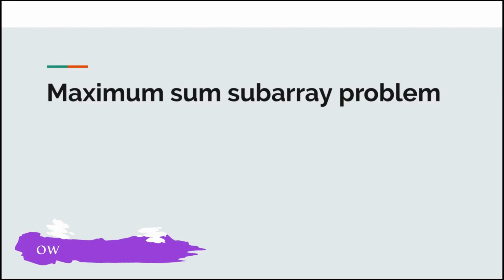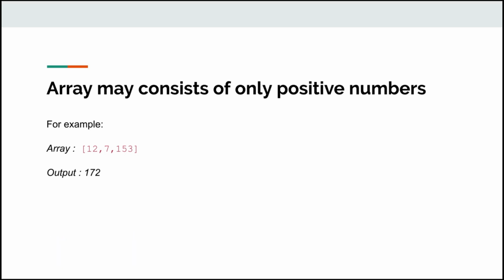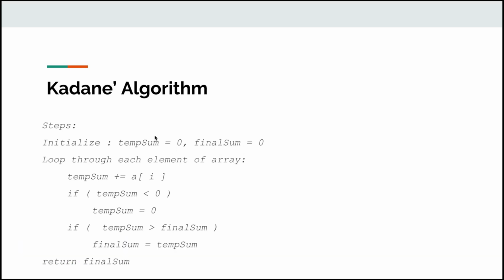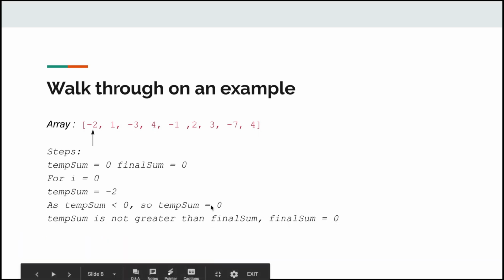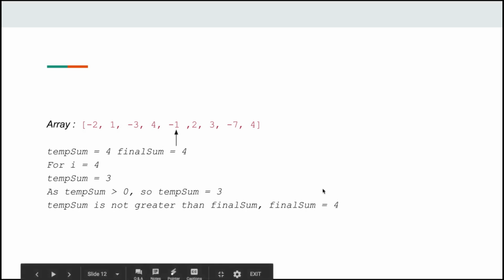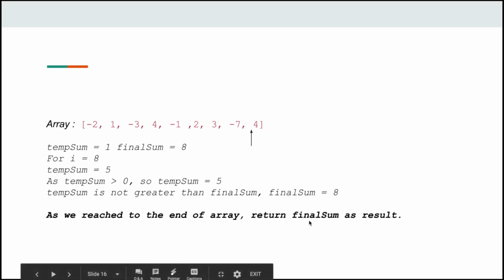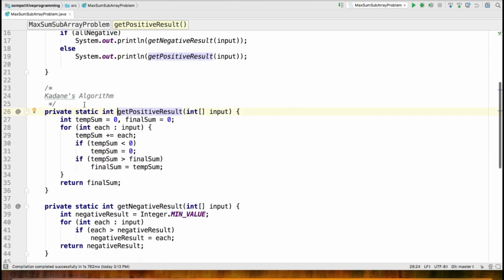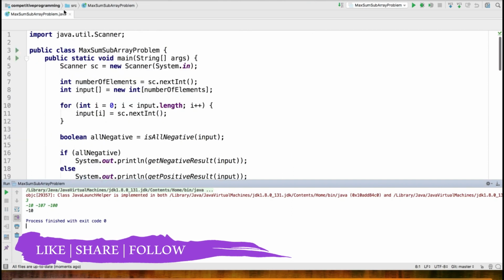#10 : Maximum Subarray | Leetcode problem | 🔥Placement Series🔥engineerhoon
🔍 Welcome to the 🔥Placement Series🔥, where we explore exciting coding problems! In this episode, we delve into the Maximum Subarray problem from Leetcode. 🚀

🔥 The Maximum Subarray problem challenges us to find the contiguous subarray within a given array of integers that has the largest sum. 💪💰 It's a crucial problem in algorithms and data structures, with applications in finance, data analysis, and more.

💻 Join us as we code an efficient solution using Kadane's Algorithm and unravel the secrets behind maximizing subarrays. 📈💡

👩‍💻 Whether you're preparing for technical interviews or looking to enhance your problem-solving skills, this episode is packed with insights and practical knowledge. Don't miss out on this valuable learning experience! 💡📚

Together, let's ace those coding interviews and become confident problem solvers. 💪🌟